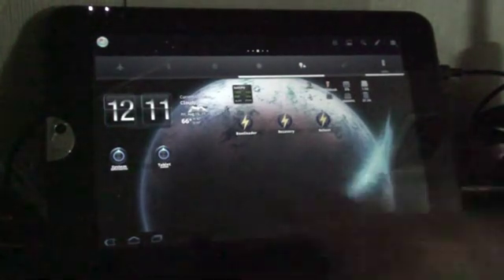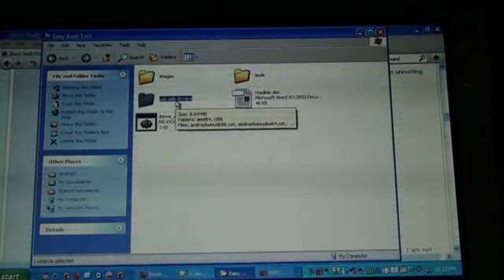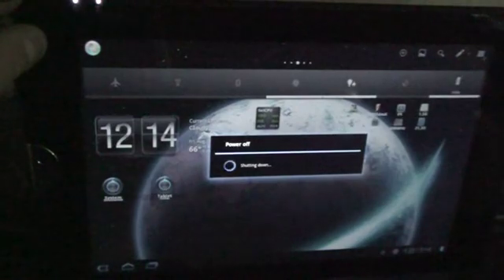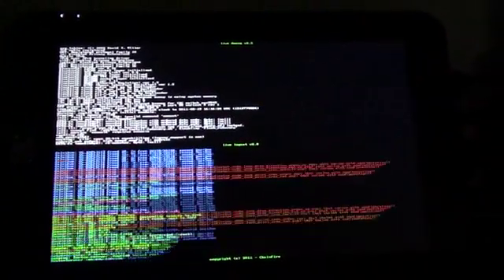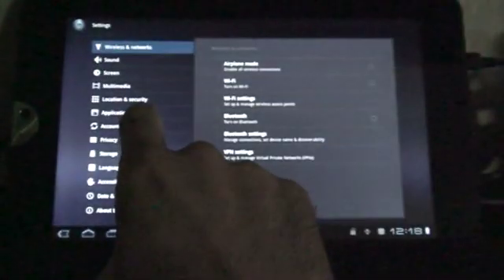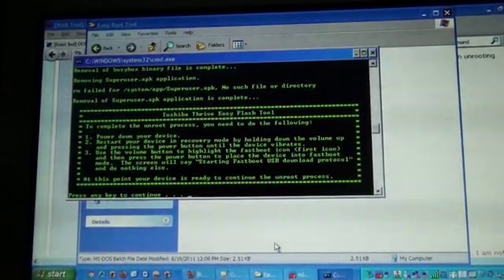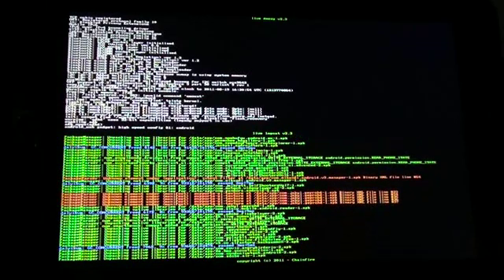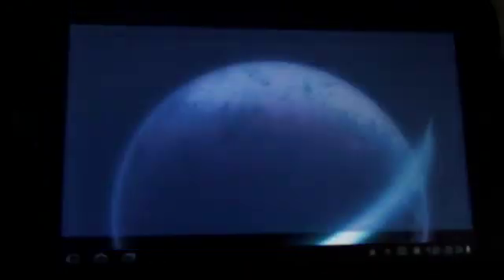Toshiba Thrive Unrooting and Stock Recovery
This is the link to the thread(s) where the EasyRoot tool is

Also a shoutout to the folks.
This tool will also root you as well as flash a Clockwork-Mod style Recovery
that has been ported to our Thrives by TabletRom's DJ_Steve